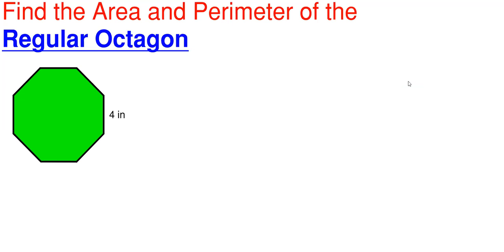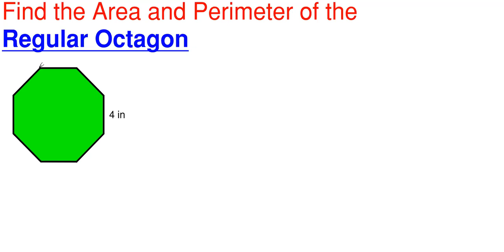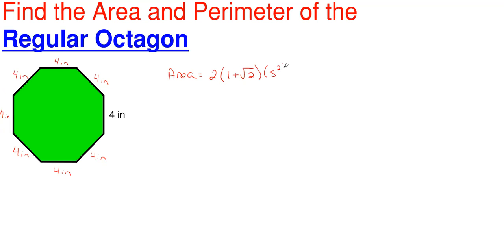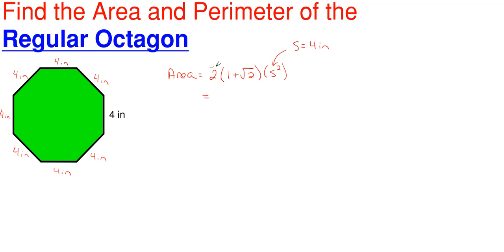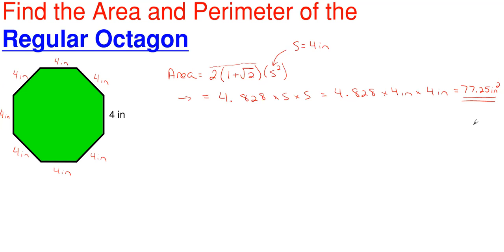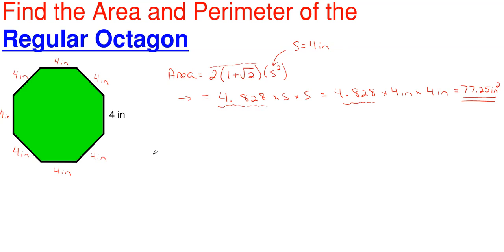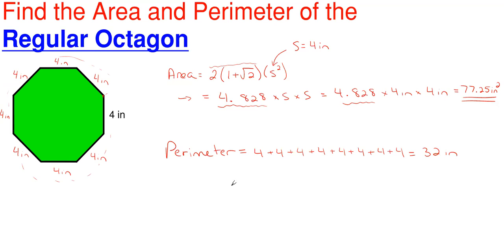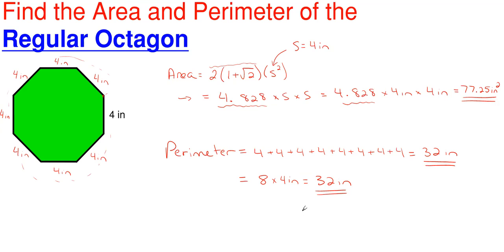How to Find the Area and Perimeter of a Regular Octagon – Area and Perimeter Problem 15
In this video, we calculate the area and the perimeter for a Regular Octagon.

Problem statement:
Find the area and the perimeter for the Regular Octagon shown.

Topics of this problem include:
Area
Perimeter
Pentagon
Regular Octagon
Same sided octagon
Octtagon with equal sides
Shapes

Area and Perimeter Problem 15
Pre High school level
Professor Engineer
Professor_Engineer